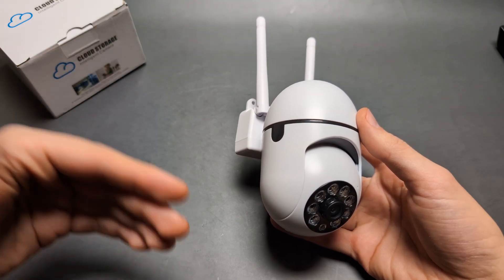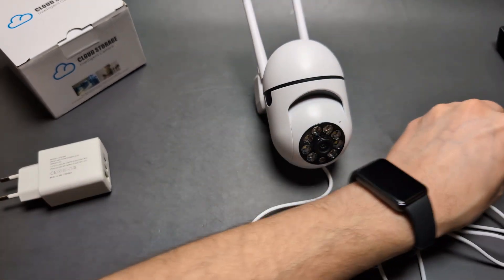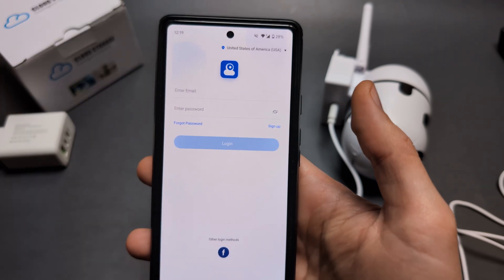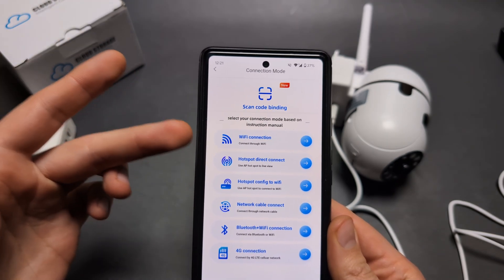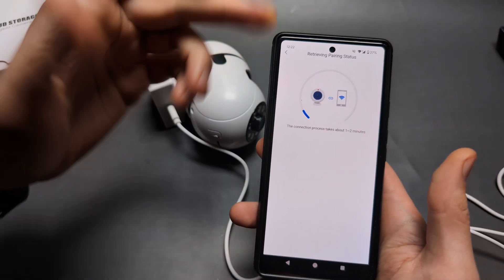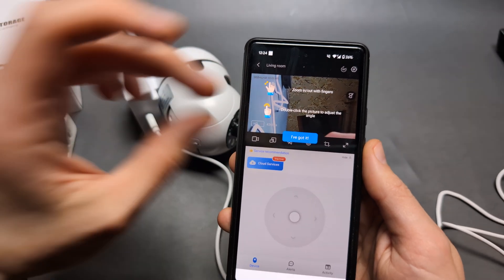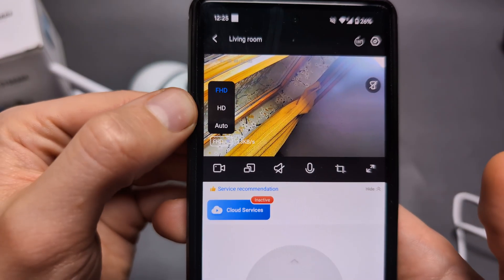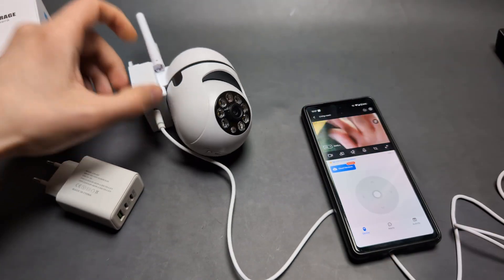How to SETUP & Use - Yi IoT Wireless WiFi Security Camera IP CCTV with Cloud Storage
Full Tutorial for Beginners, how to Properly Use & Configure your  IP CCTV wireless WiFi security camera with Cloud Storage